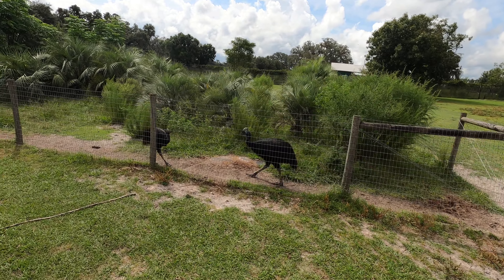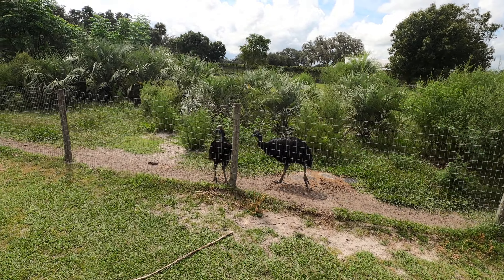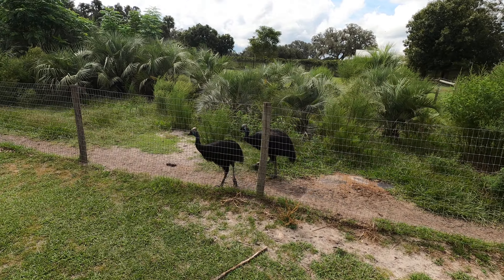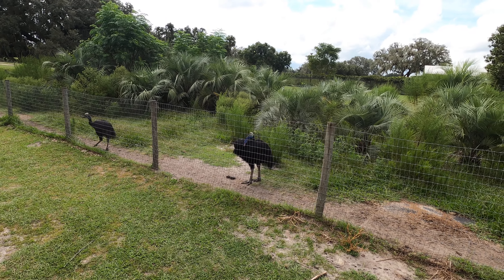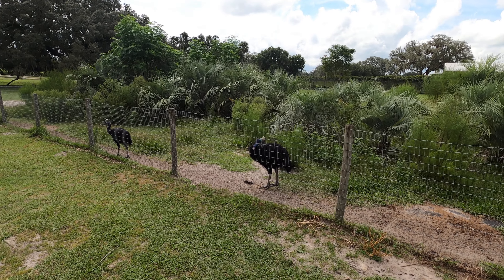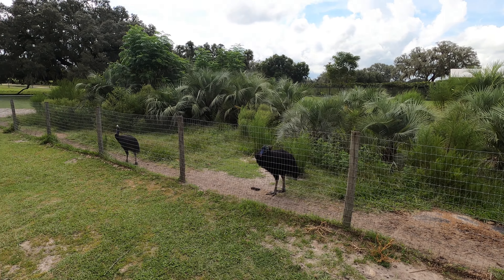September 17, 2021